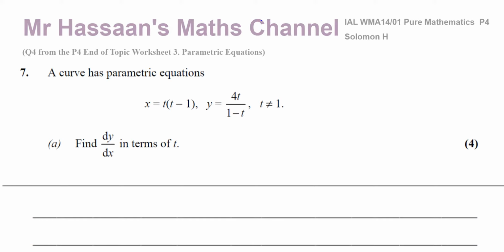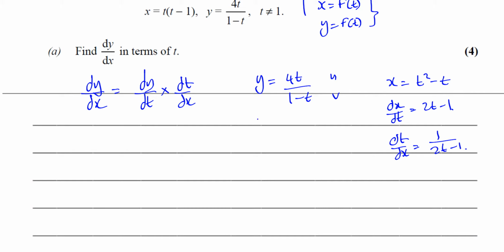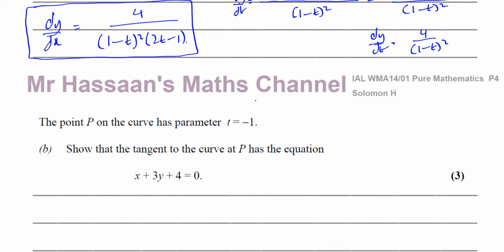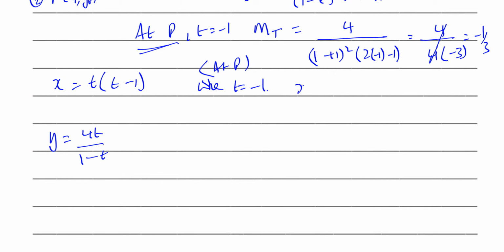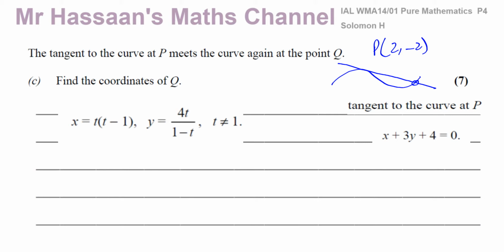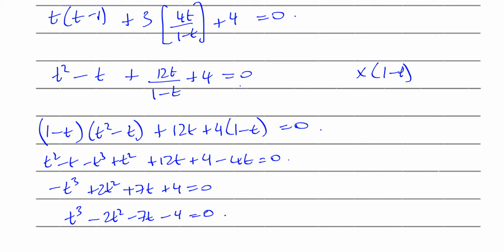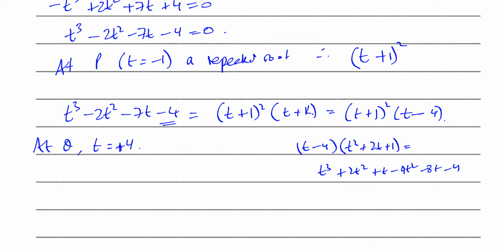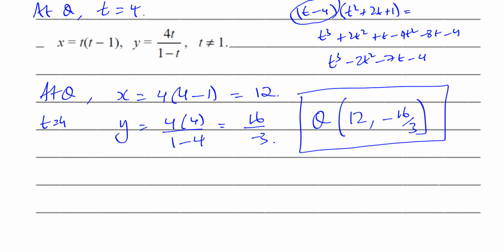A2 (IAL) Pure Mathematics (P4) Solomon H Q7 Parametric Equations, Equations of Tangents